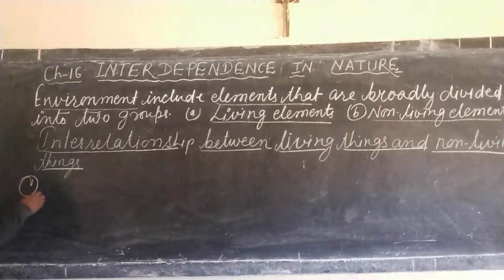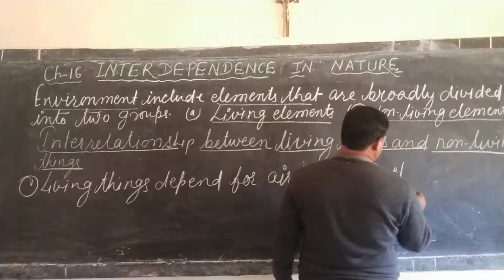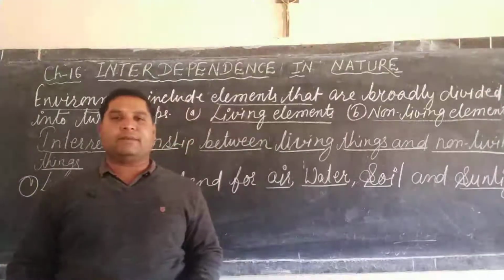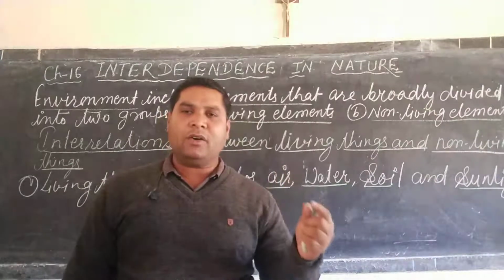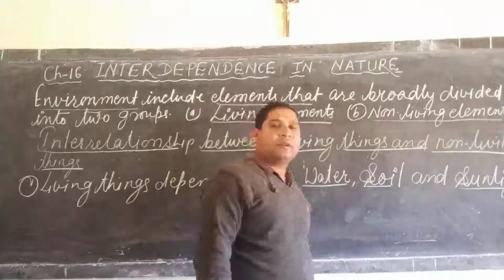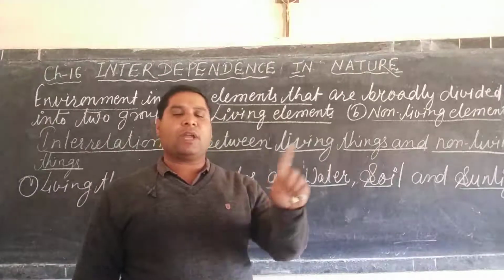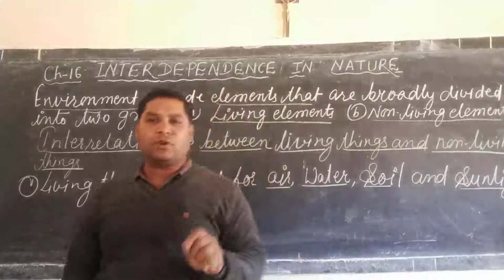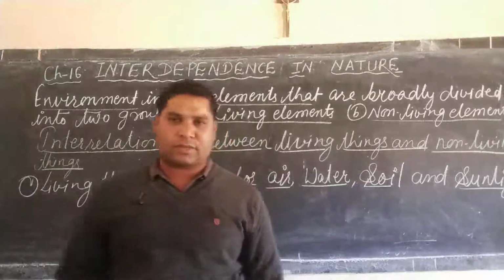Class-5, science (24/02/21), Interdependence in nature